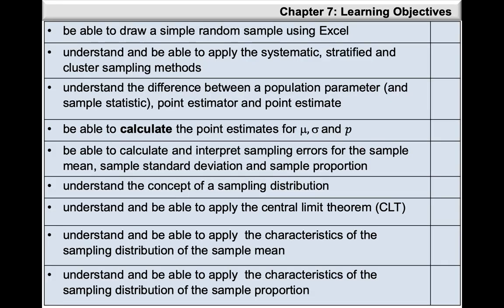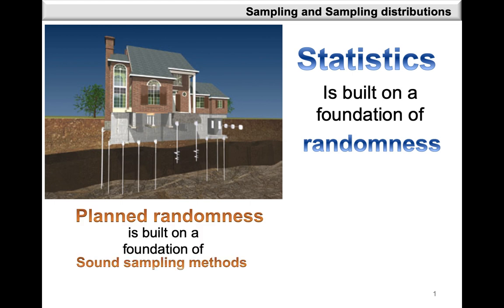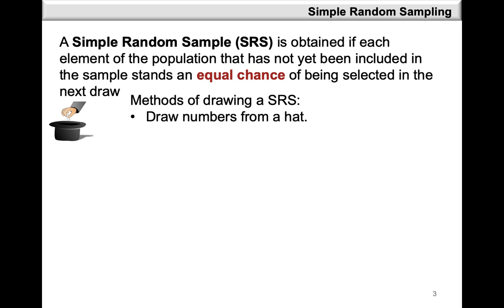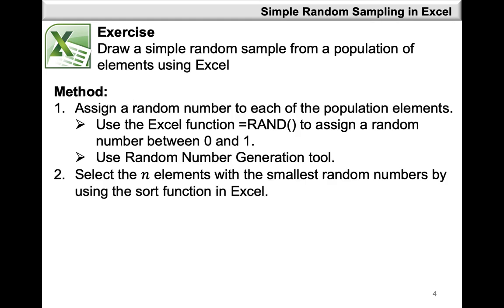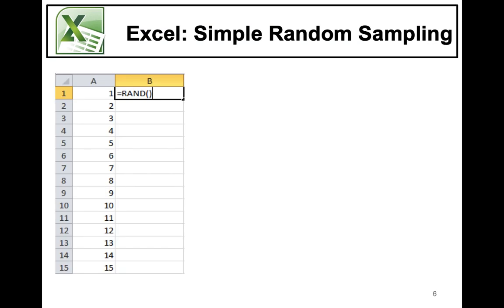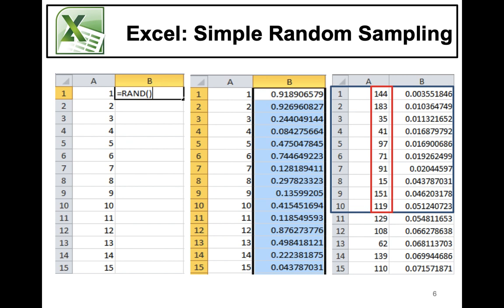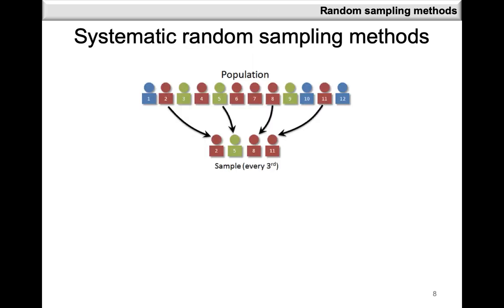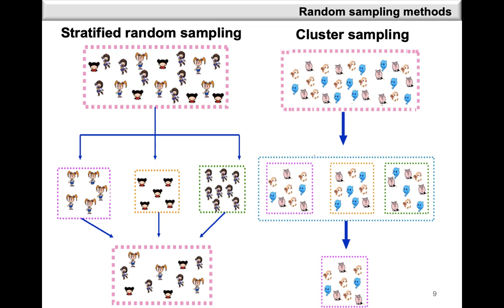Chapter 7: Sampling Techniques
Introduction to sampling techniques. Gives an overview of simple random sampling, systematic sampling, stratified sampling as well as cluster sampling.